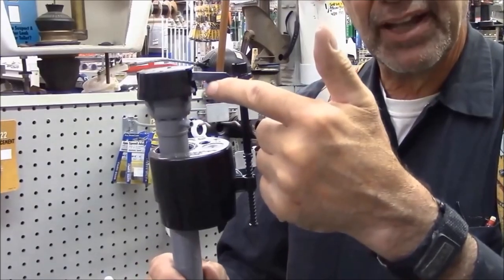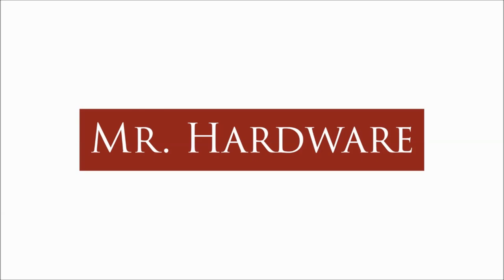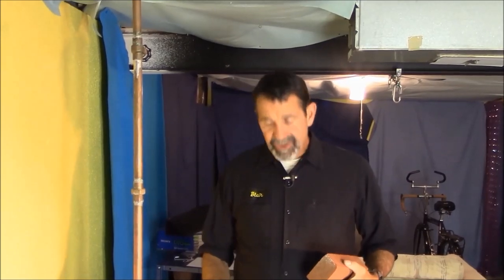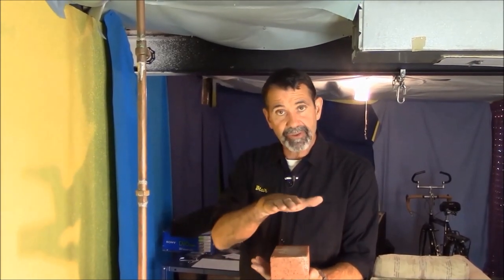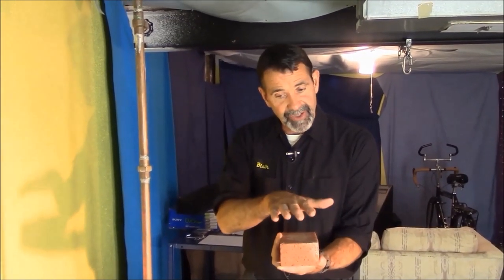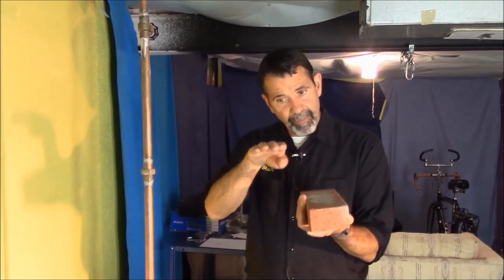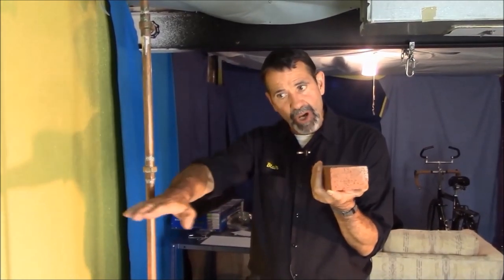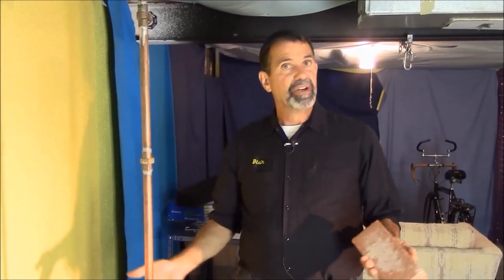Sump Pump Runs Constantly, Try This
Raise the sump pump above the water table. That stops the pump from cycling so often.